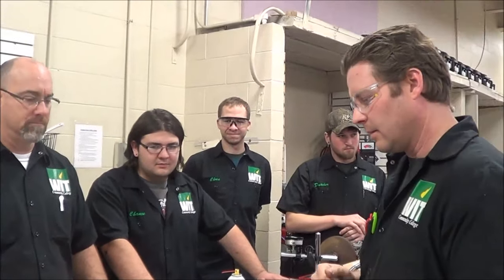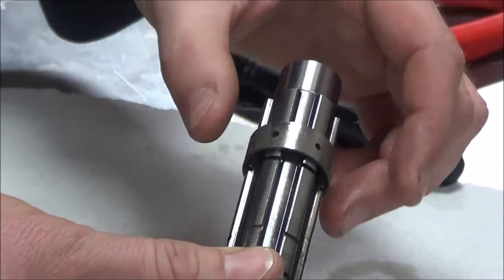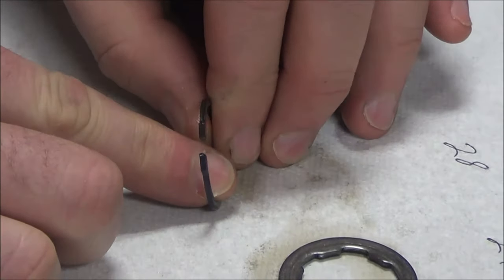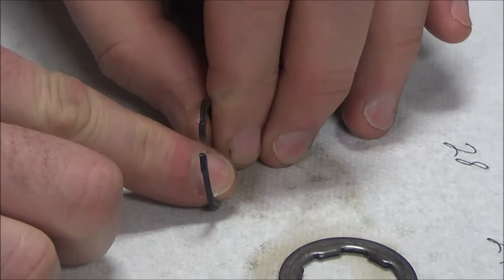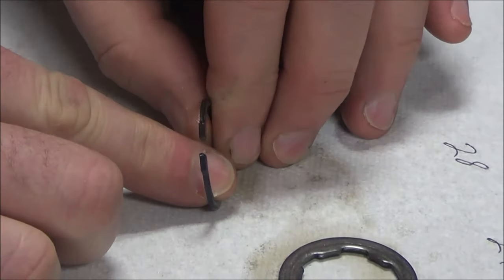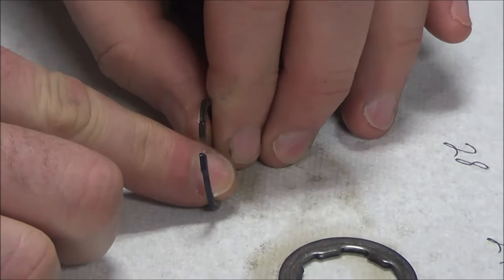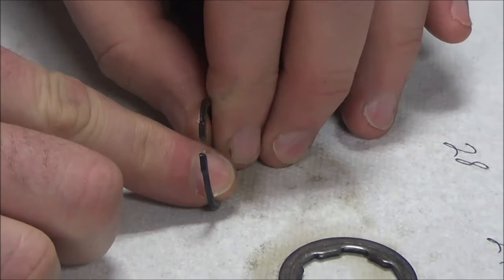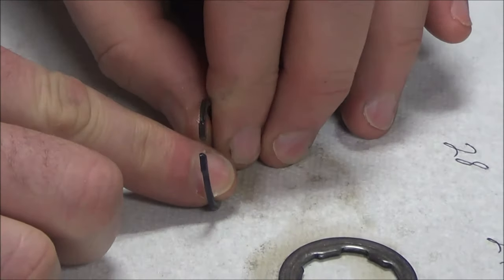4 Stroke Engine Disassembly: Transmission Inspection and Teardown